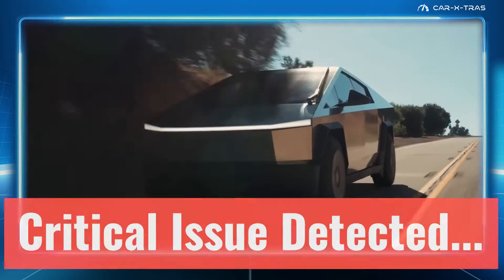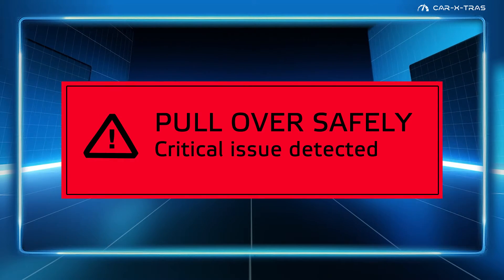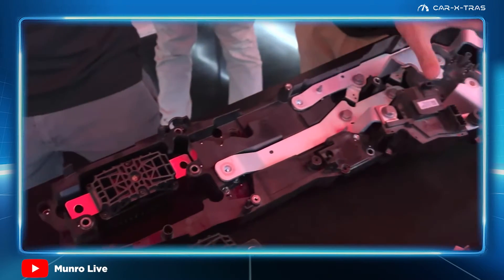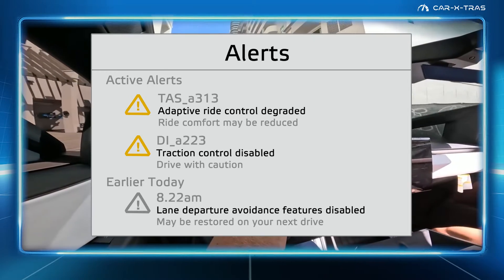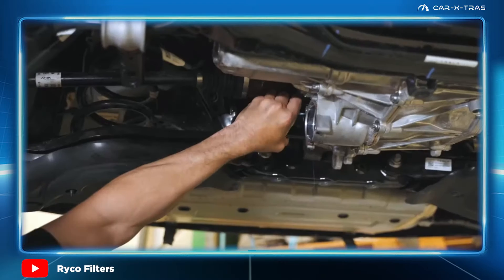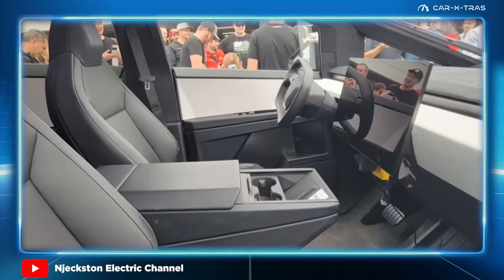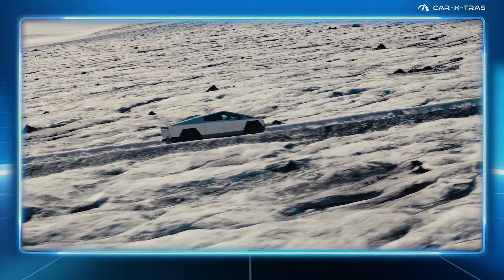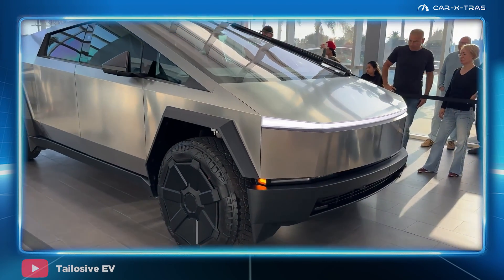Tesla Cybertruck Issues & Common Problems Explained! With FIXES!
Issues with your Cybertruck, including breakdowns? As Tesla ramps up production of its Cybertruck, what are the mechanical problems affecting owners? Includes details on the "Critical Issue Detected!" warning and how to resolve it...